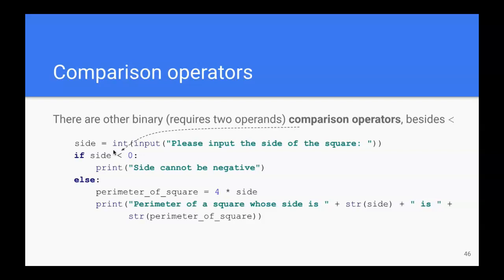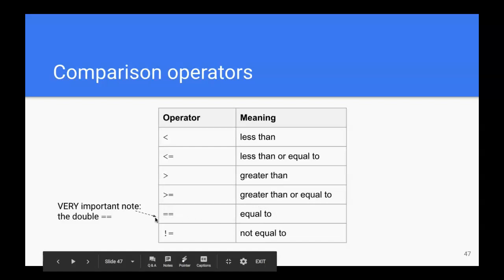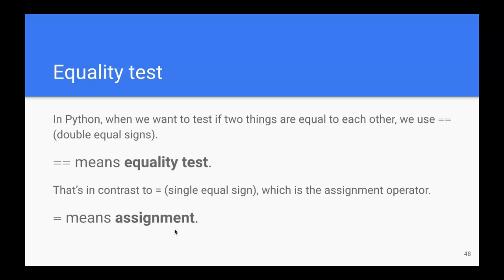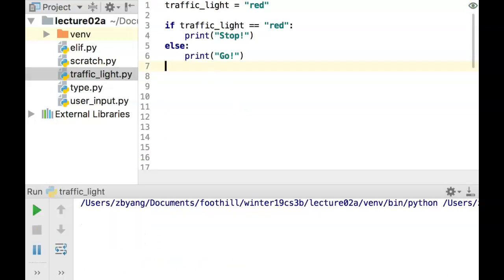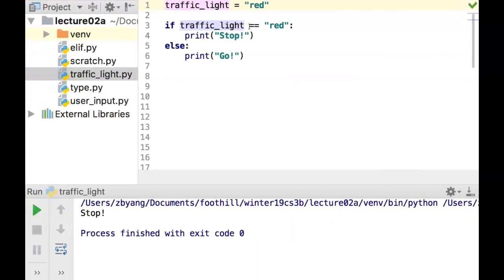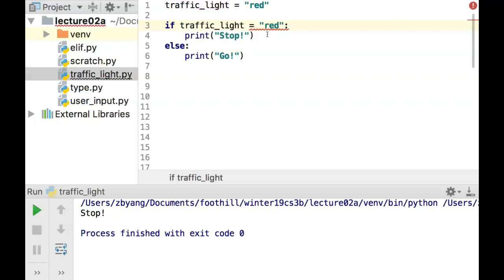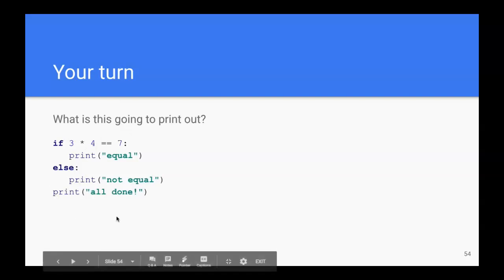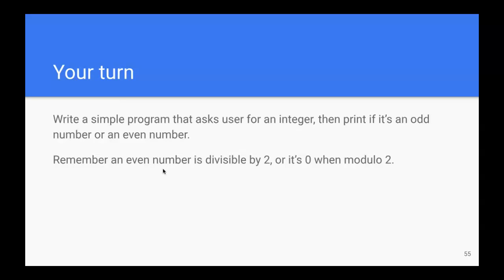CS3A, Week 3, Relational operators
Updates:
* I used the term "comparison operator" for lt, gt etc; the more official name is "relational operator", and are updated in the slides.